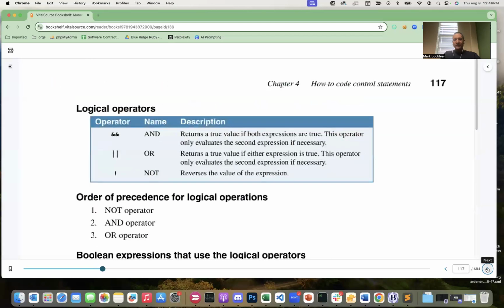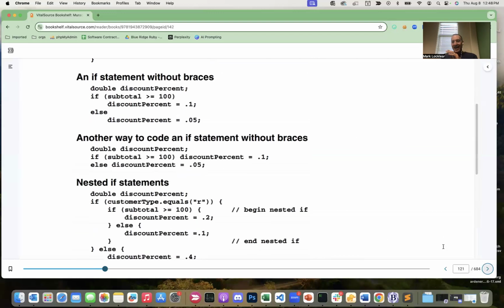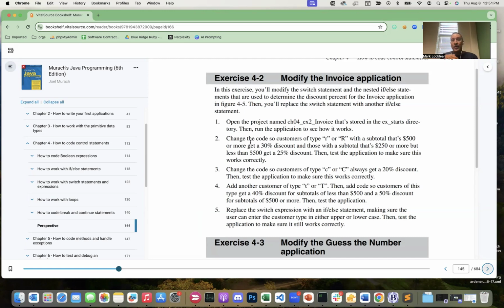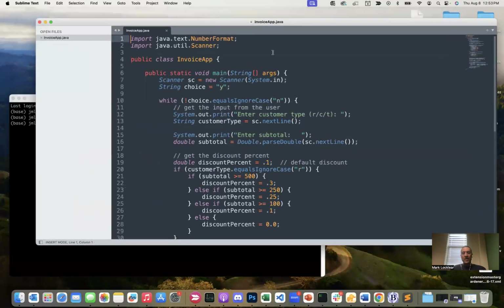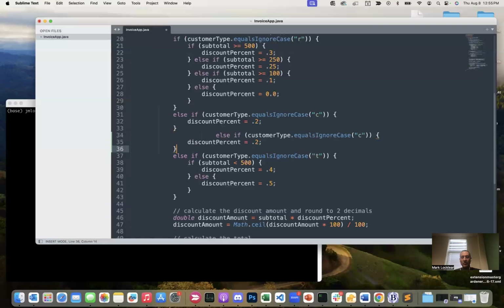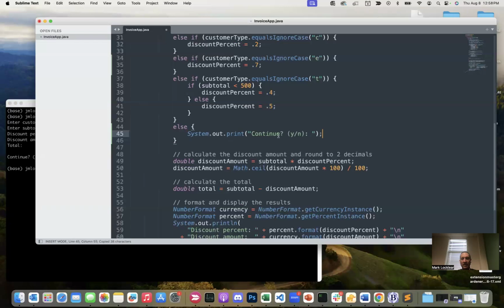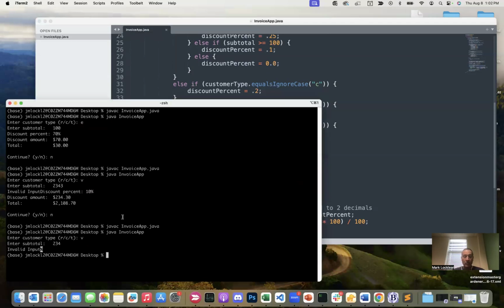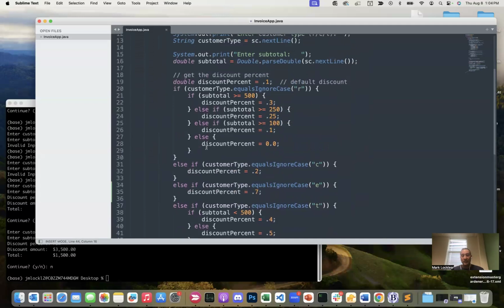Murach Java Chapter 4